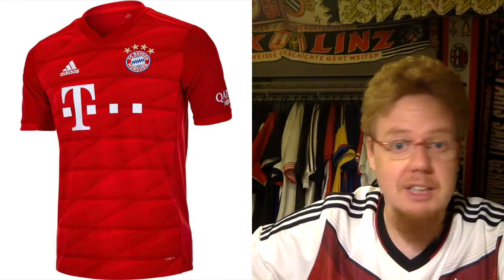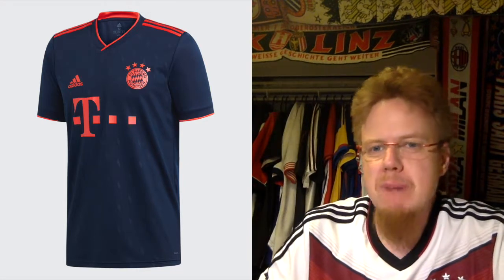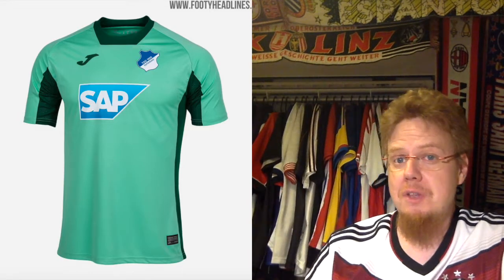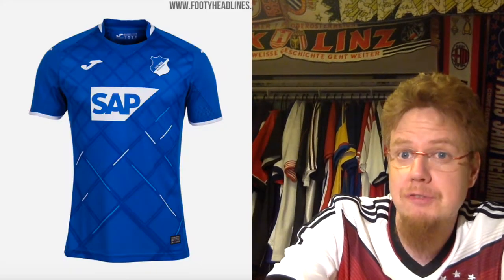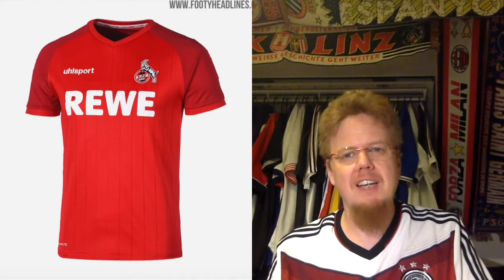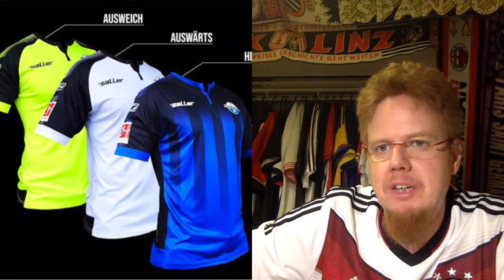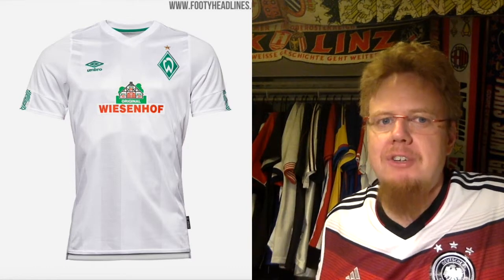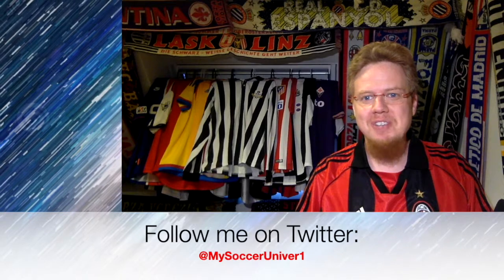2019-20 Bundesliga Jersey Review - Part 1: Bayern, Hoffenheim, Köln, Paderborn, Bremen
Starting with the dominators of the past few seasons and including two promoted teams, My Soccer Universe is back with the Bundesliga jersey review. And this one contains probably the worst shirt of the Bundesliga season.